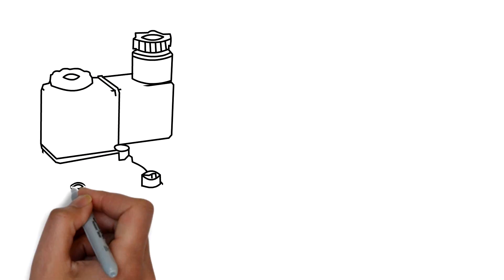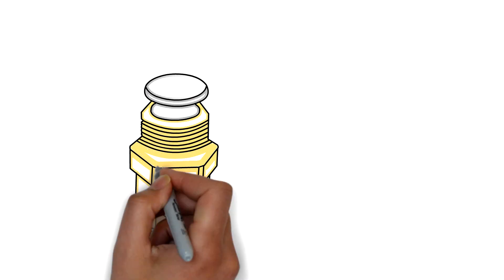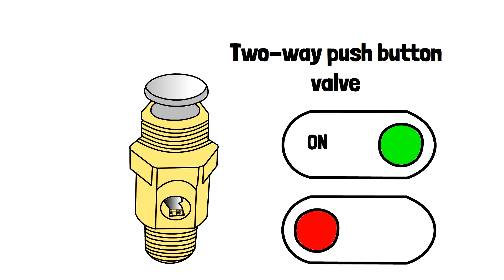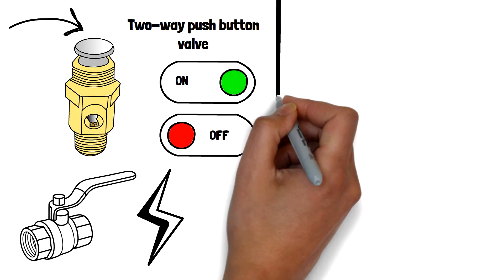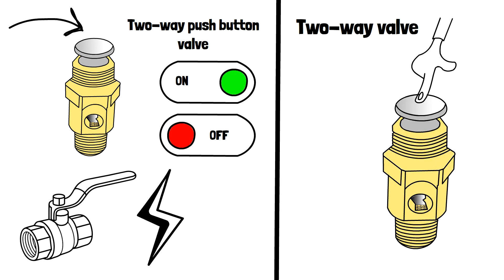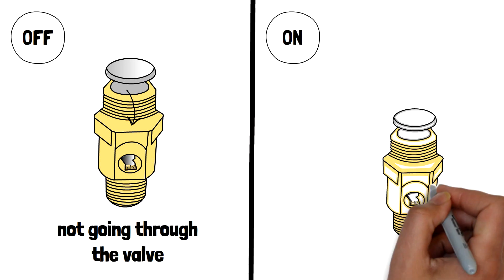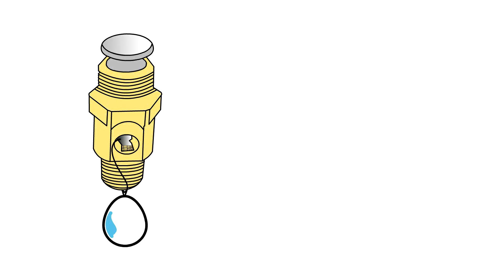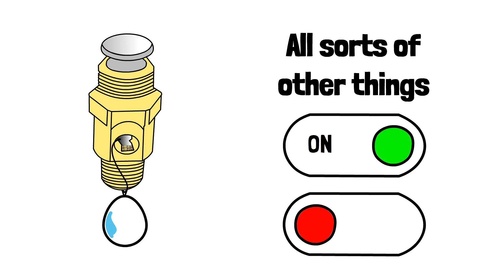Pneumatic Valves : 2 Way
Welcome to Pneumatic Chat with TECO Technology.

In this video we will cover the top level function of a 2 way valve, utilizing the push button as our primary example.